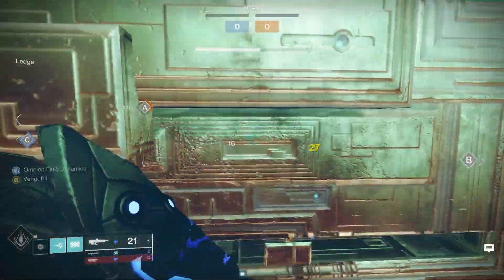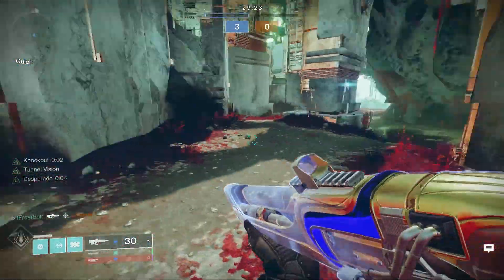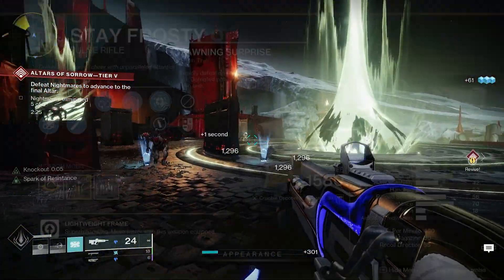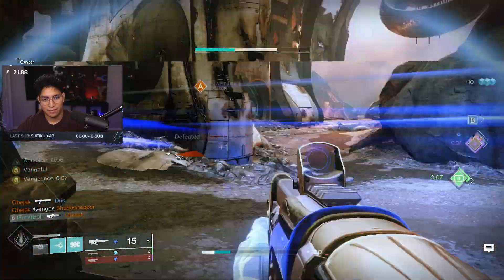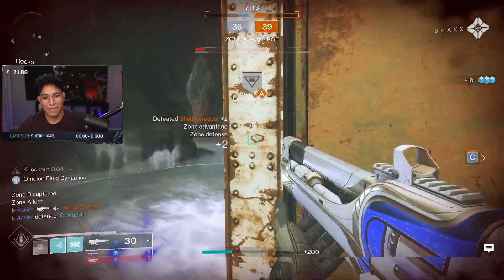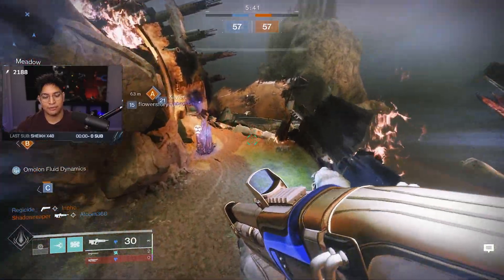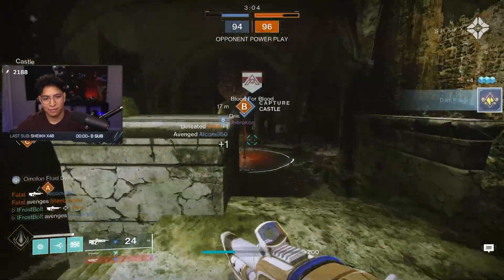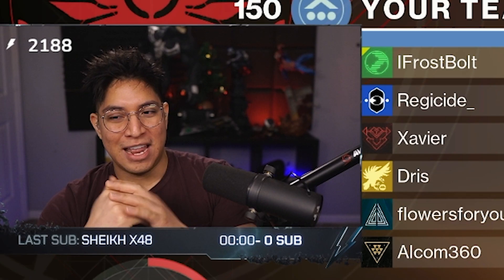New "STAY FROSTY" Pulse Rifle Is Super COOL! (New Origin Trait!)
The Dawning Event has arrived in Season 19, as we look to finish the year on a high. This year's event has come with a NEW Pulse Rifle, named "Stay Frosty" and it can roll with some super interesting perks, such as "Dawning Surprise" and "Desperado". I'm really looking forward to getting my perfect God Roll and wrecking Guardians all Dawning long. Enjoy!